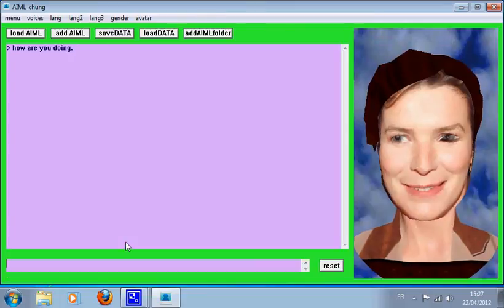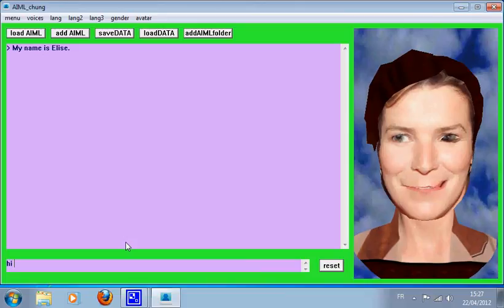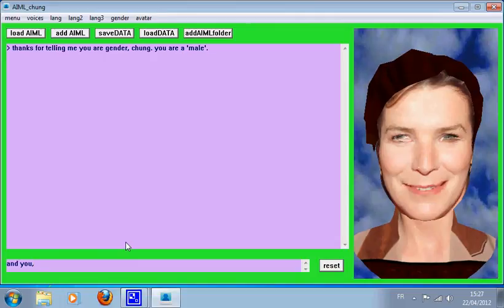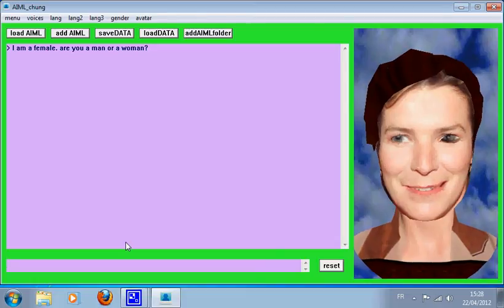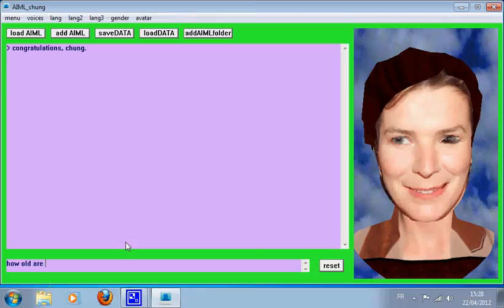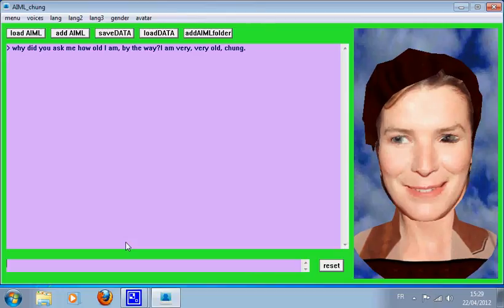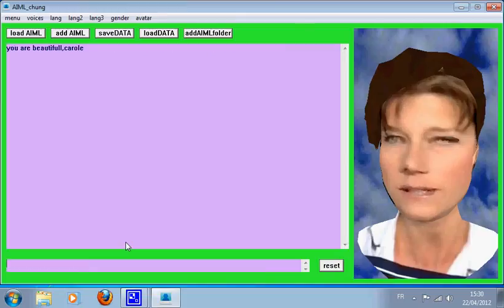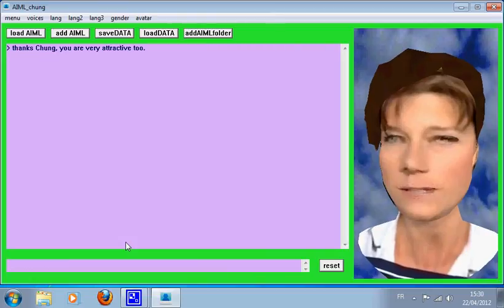aiml_chung_2.avi most beautifull chatbot women of the world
aiml_chung free aiml chat bot engine with photorealistics 3D animated avatars in freebasic